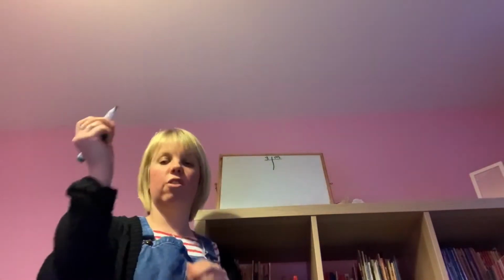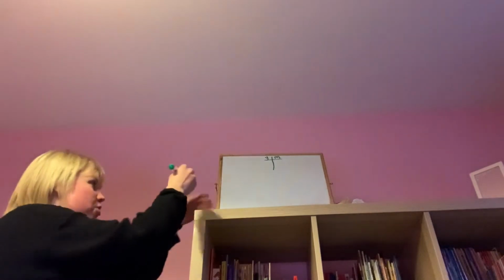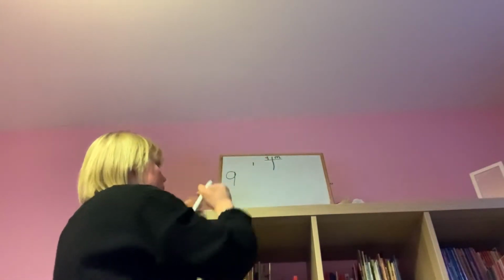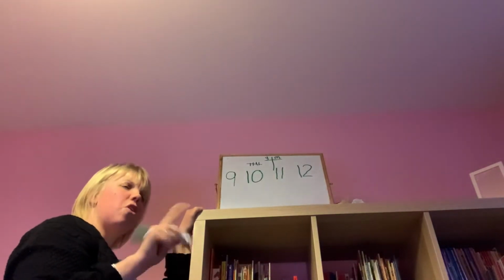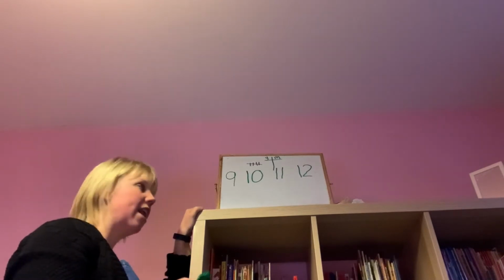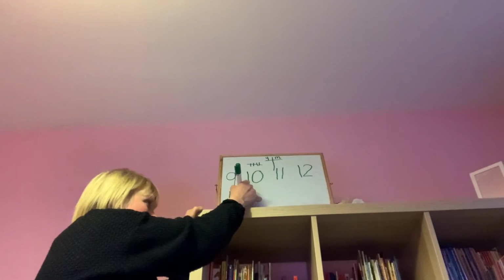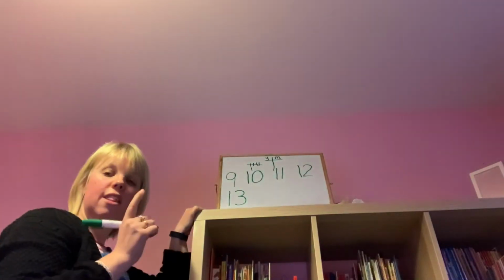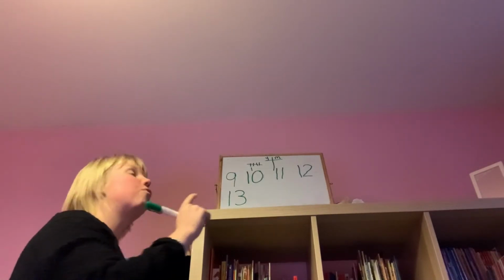Number handwriting Thursday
You will need a piece of paper and a pen.